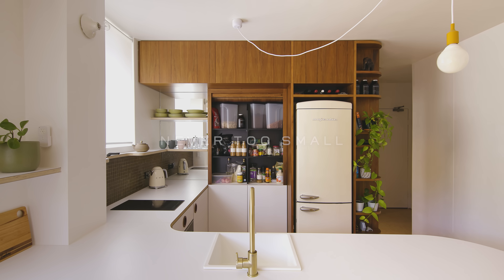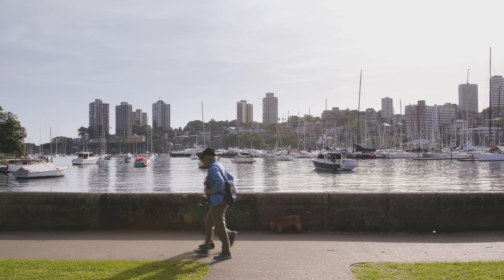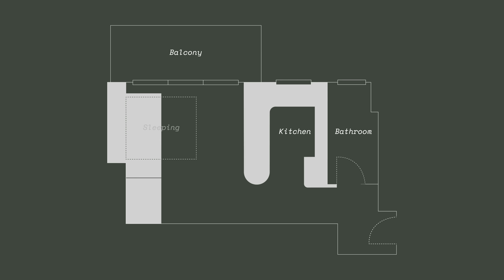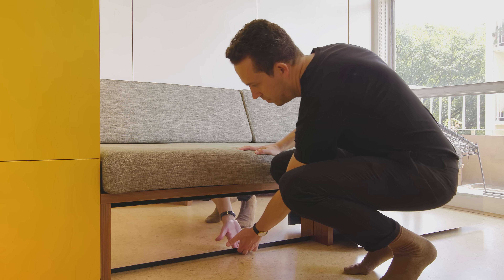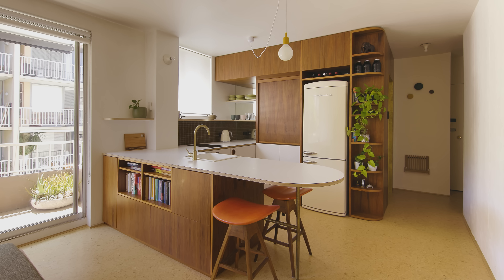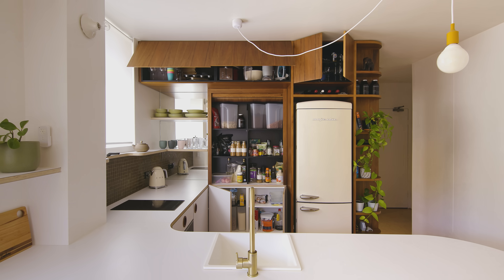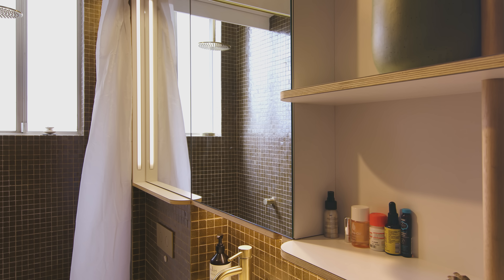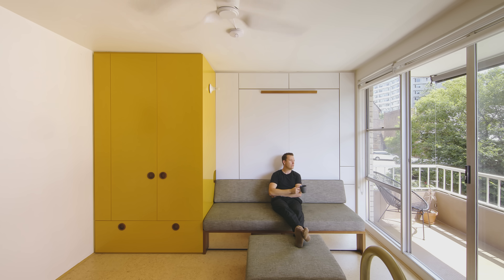NEVER TOO SMALL: Mid-Century Retro Studio Apartment Sydney 26sqm/280sqft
Support from our fans means we can make more episodes of Never Too Small. Find out how you can support us

Set inside a 1970’s building and untouched for 50 years, Nicholas Gurney and his clients wanted to create something open, light and airy whilst retaining the 1960’s and early 1970’s retro sensibility.
The only change to the floorplan was removing the walls encapsulating the kitchen, making one large open space, and adding a breakfast bar come dining area which separates the kitchen from the living space. A function wall in the living room contains a built-in sofa with mirrored covered drawers underneath, which disappear and make the sofa appear lighter. A queen size murphy bed hidden above the sofa rests on the ottoman when down. In the kitchen, wrapped in Australian Blackwood, the closest local equivalent to teak, the clever use of a tambour door means the pantry can be concealed when not in use. The timber surfaces wrap around from the kitchen to the bathroom, where custom terrazzo tiles cover the floor and small mosaic tiles on the walls directly reference the original kitchen tiles found in the apartment.

Creator: Colin Chee
Director/Cinematographer: Colin Chee
Producer: Lindsay Barnard
Editor: Jess Ruasol